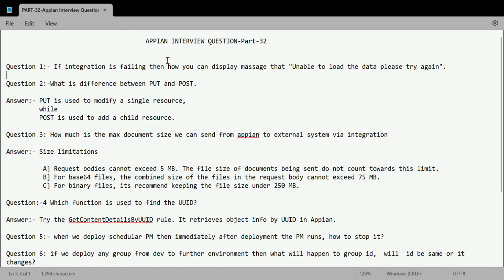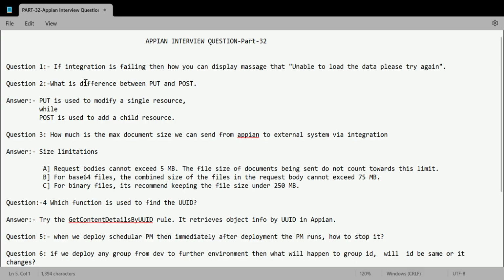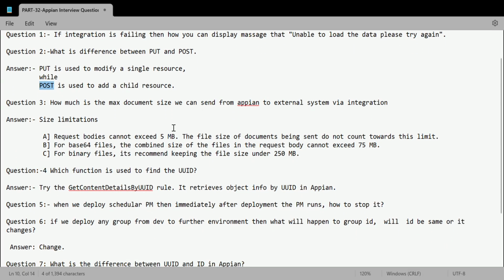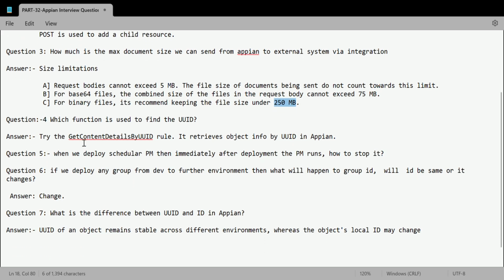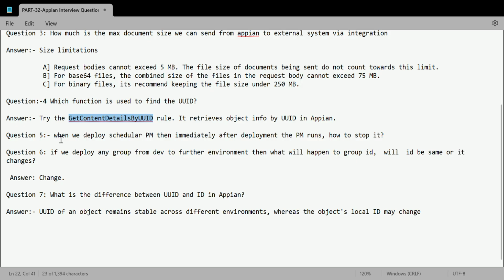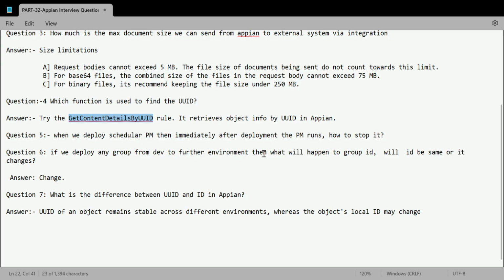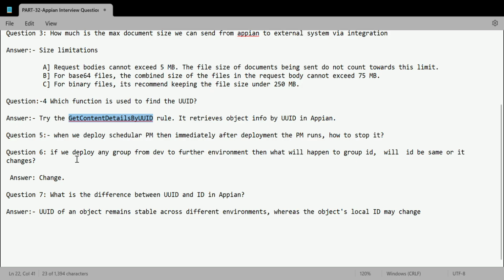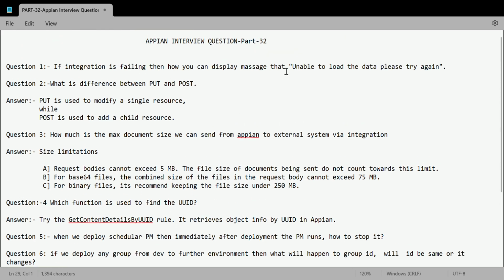PART-32 | EY Appian Interview Question | Scenario Based Appian Interview Question l Appian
EY Appian Interview Question | Scenario Based Appian Interview Question